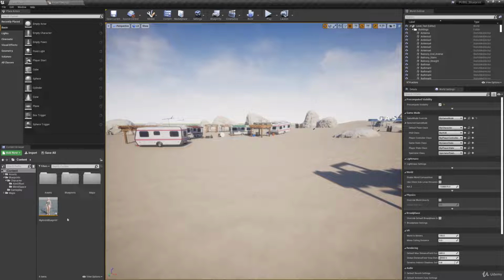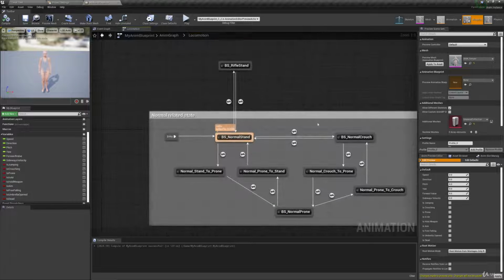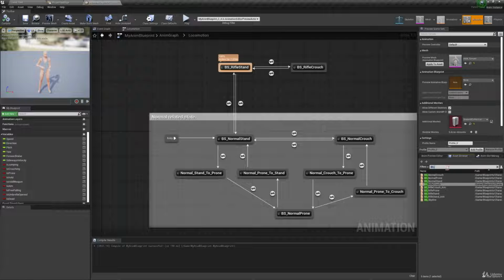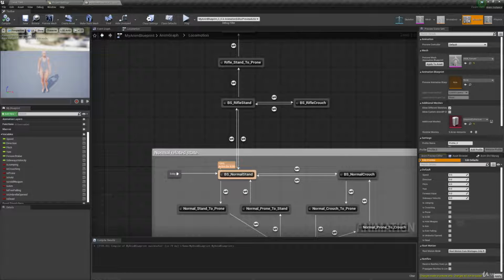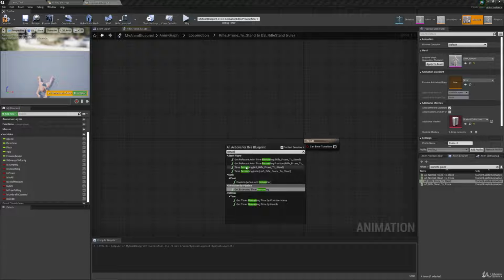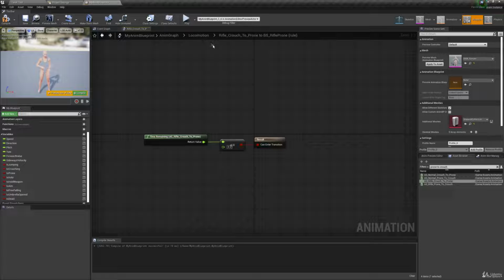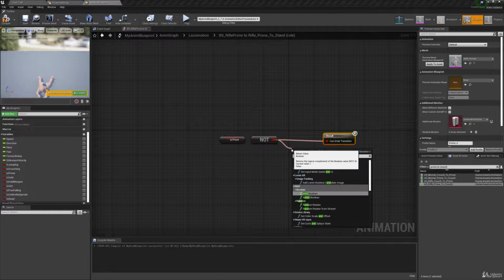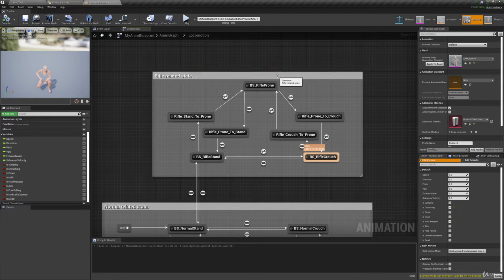State Machine Armed